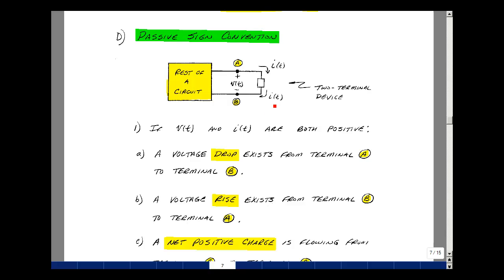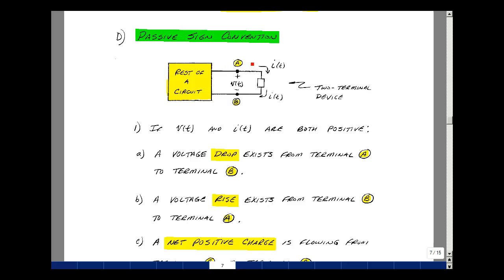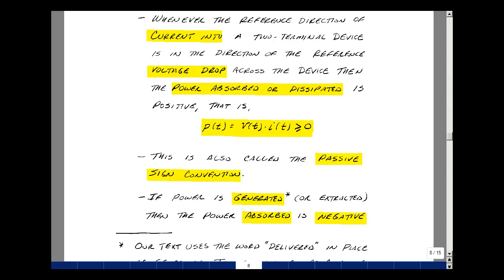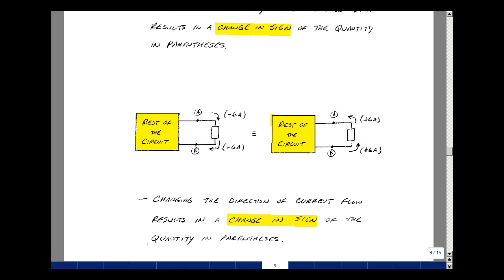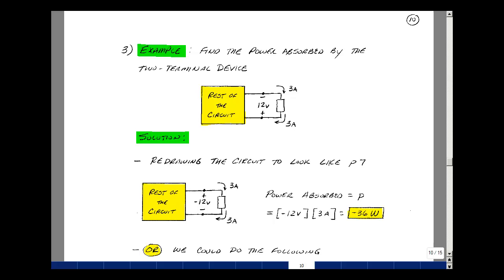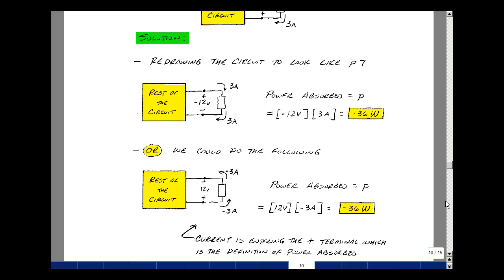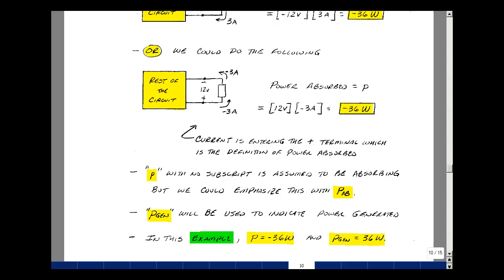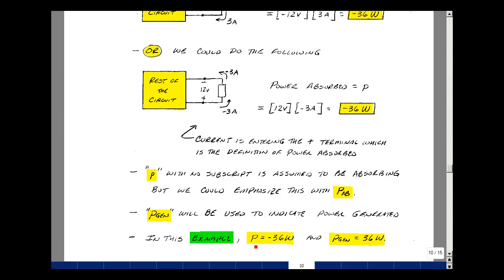ECE201msu: Chapter 1 - Passive Sign Convention